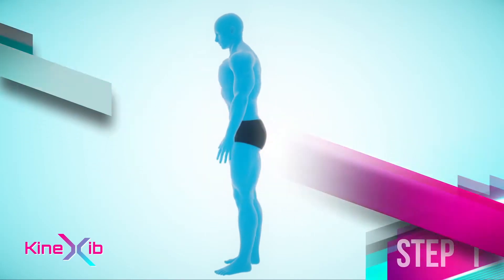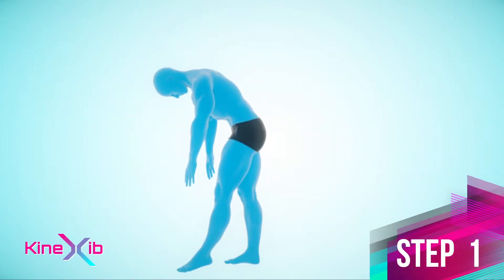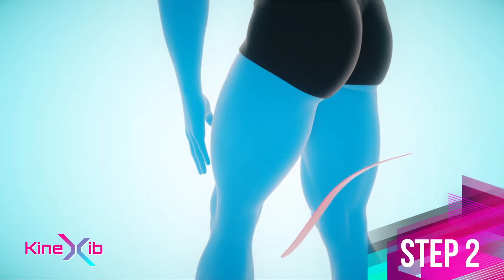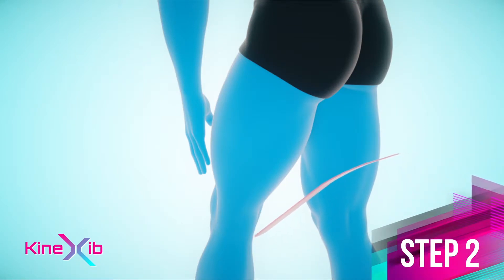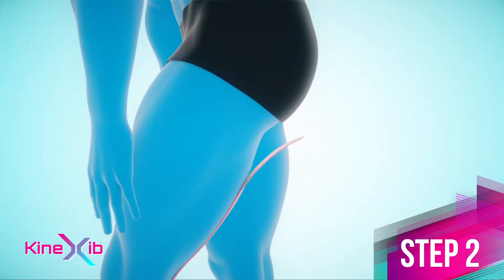Kinesiotaping - posterior of the thigh